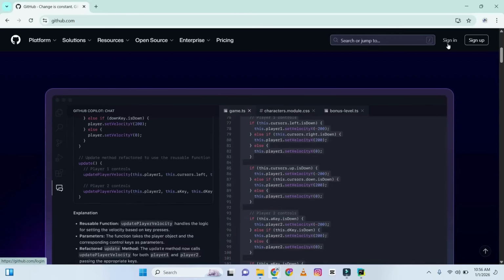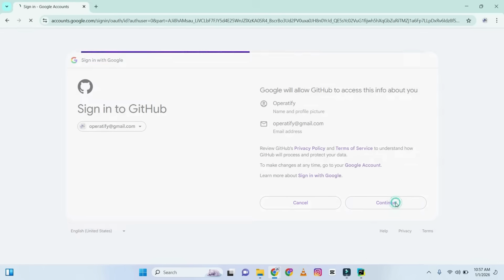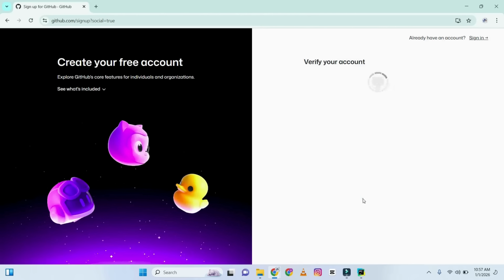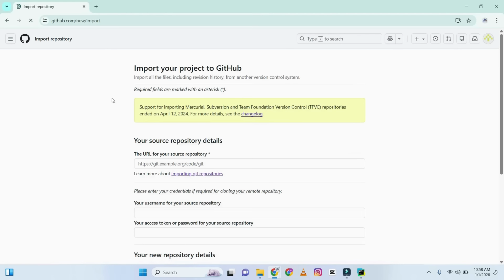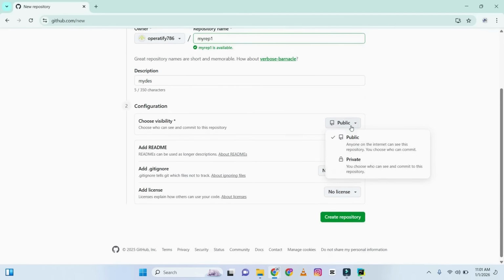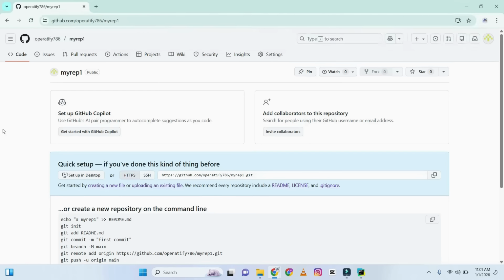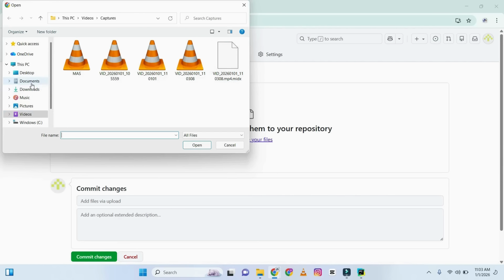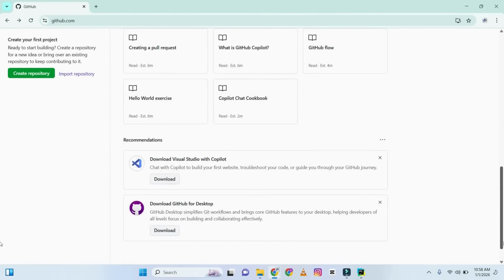How to Create GitHub Account in 2026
Learn how to create a GitHub account step by step in this beginner-friendly tutorial (2026).
This video will guide you through the complete process of signing up on GitHub and setting up your account for coding, projects, and version control.

In this video, you’ll learn:
✅ What is GitHub and why it is important
✅ How to create a GitHub account
✅ GitHub signup process step by step
✅ How to verify your GitHub account
✅ Basic GitHub profile setup
✅ Tips for beginners using GitHub

This tutorial is perfect for students, developers, and beginners learning programming or Git.